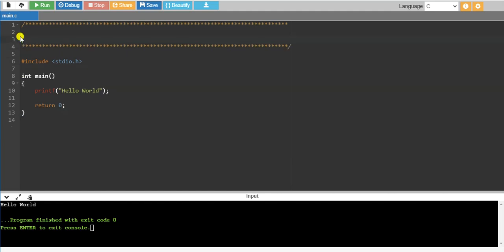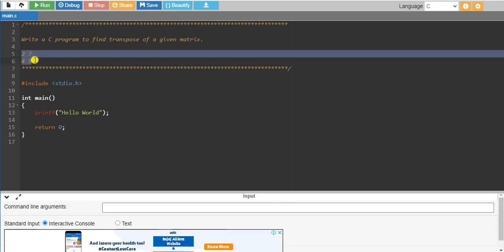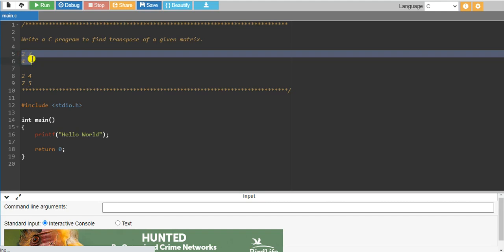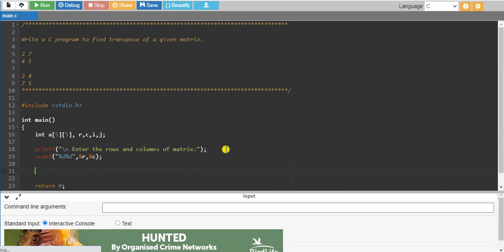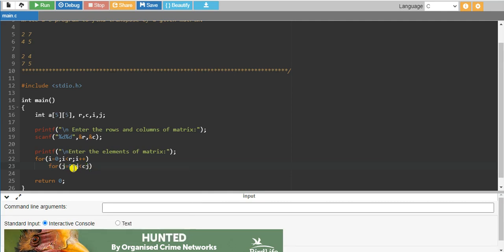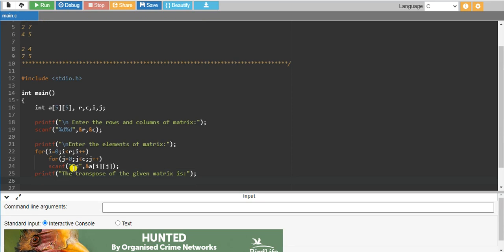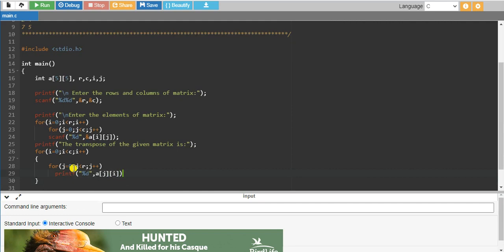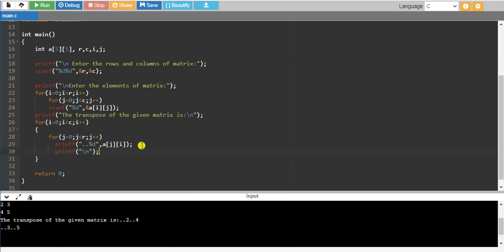[15CS35P] EXPERIMENT NO. 11: The Transpose of a given Matrix